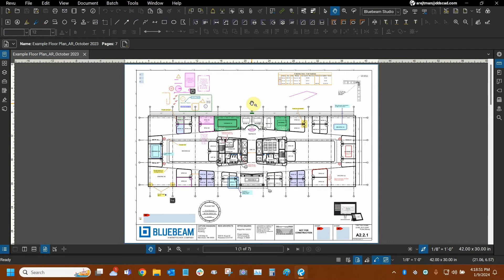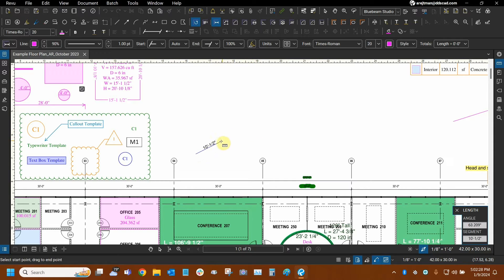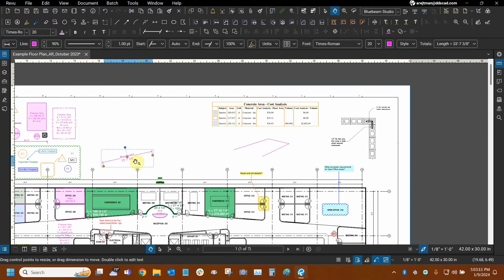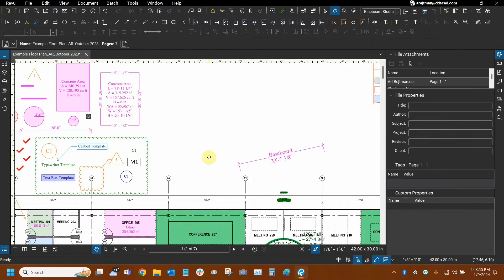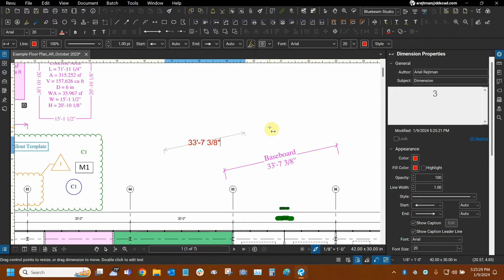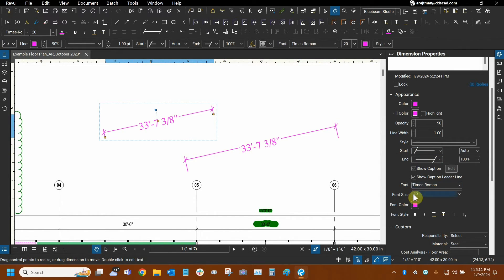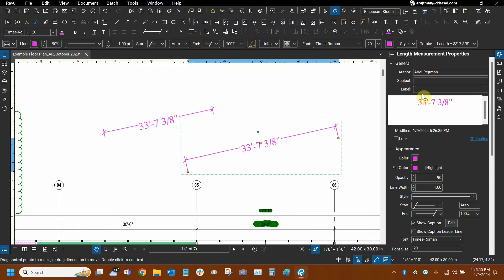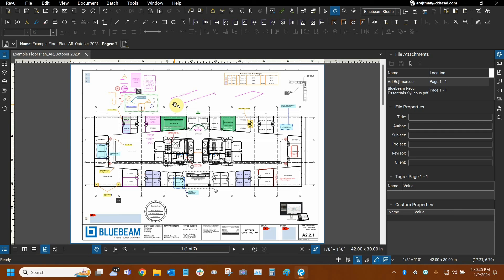The Length & Dimension Tools in Bluebeam Revu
Join our AEC Technical Specialist and Bluebeam Certified Instructor, Ari Rejtman, as he delves into one of many dualities between certain tools and functions in Bluebeam Revu. This video focuses on the Length and Dimension tools.